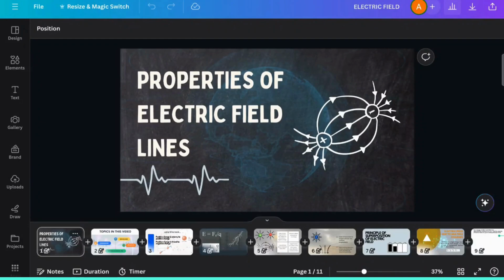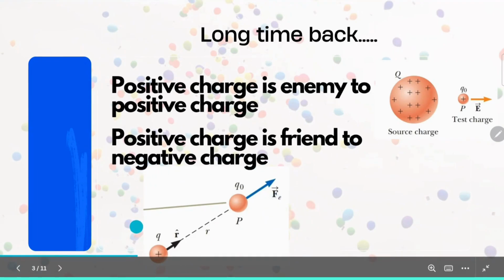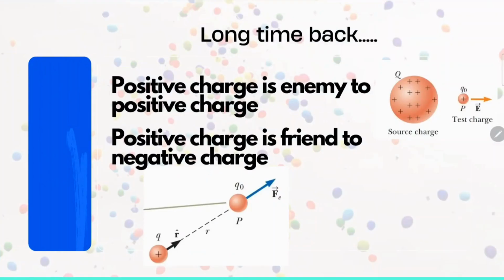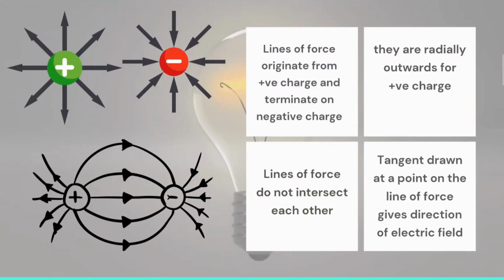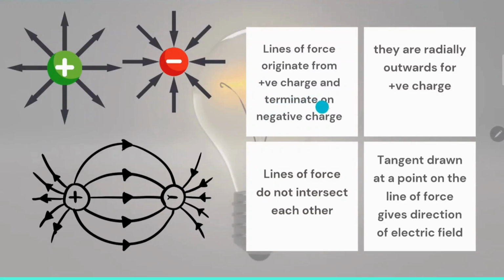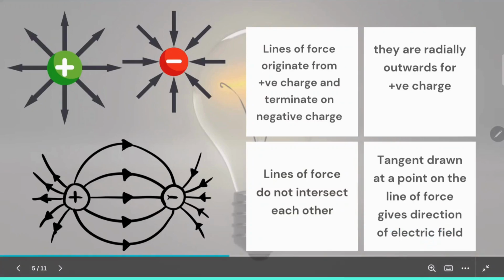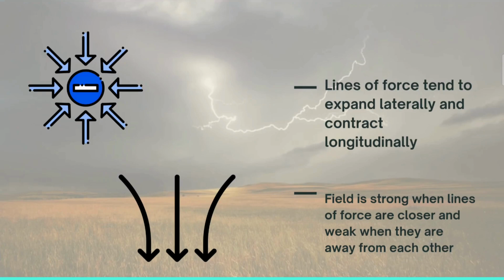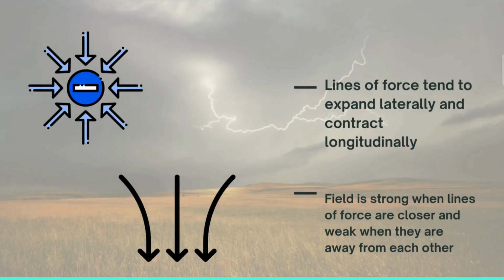PROPERTIES OF ELECTRIC FIELD LINES - ELECTRIC CHARGES AND FIELDS 5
The Properties of Electric field lines are discussed in this video. principle of superposition will be included in the next video.